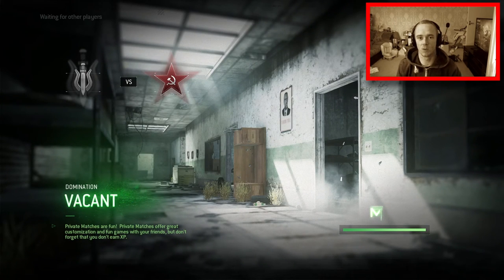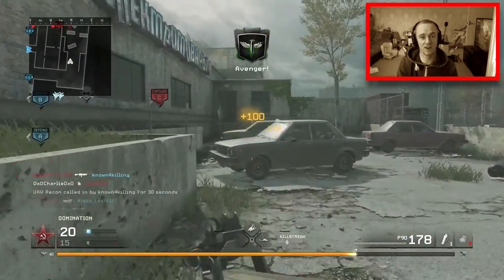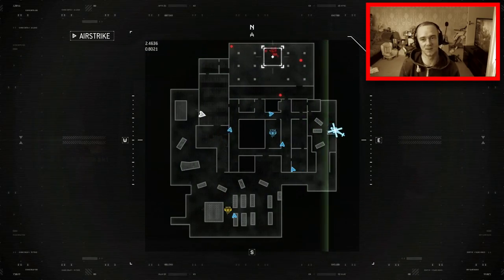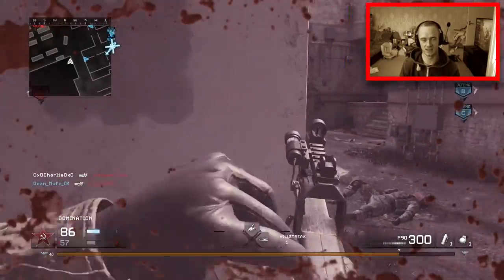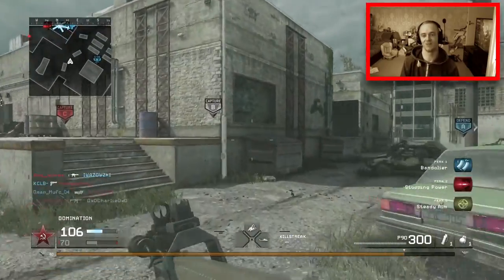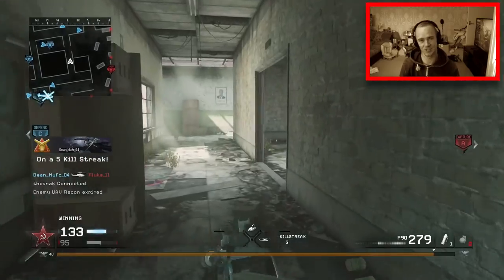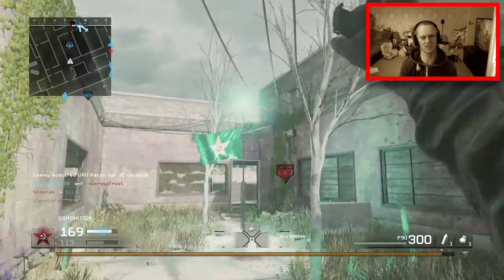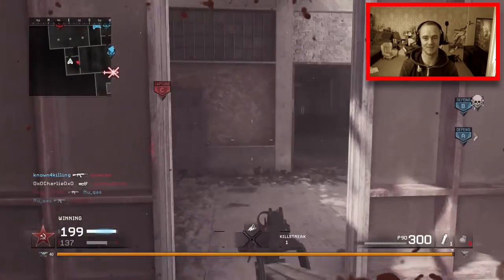MWR P90 SPOTLIGHT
Hello and welcome, in this video we will be showcasing the smg the p90, let me know what you think is the best smg in the comments.
this is the 1st of many call of duty videos i plain to make, if you have any questions or requests don't hesitate to ask.